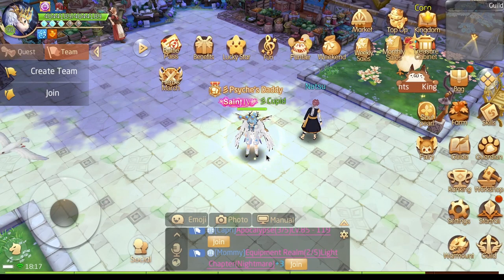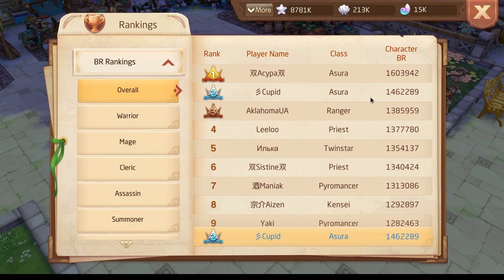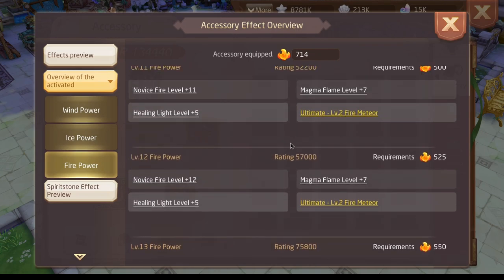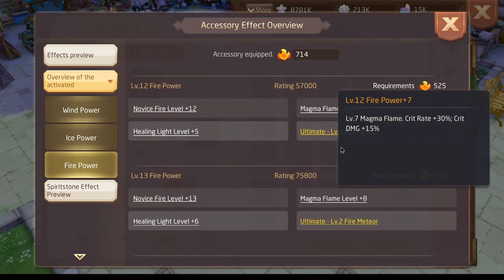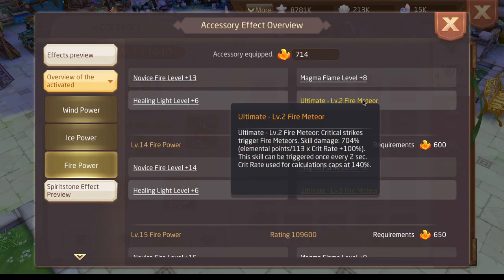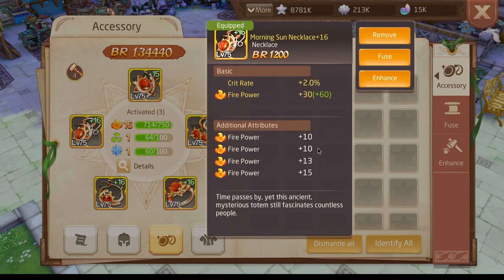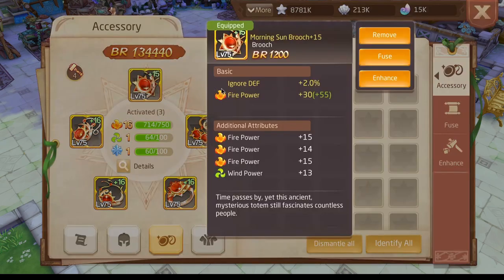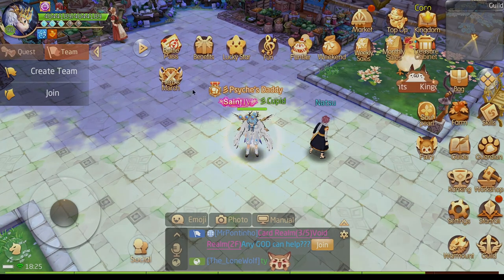Tales of Wind | Why you should do: Accessory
Hello everyone, in this video i wanted to explain why you should upgrade your accessories. This guide will be good for you if you are new or doesnt have too much knowledge about the game.

I hope you enjoy and liked it. If i did a mistake in the video, tell me in comments.